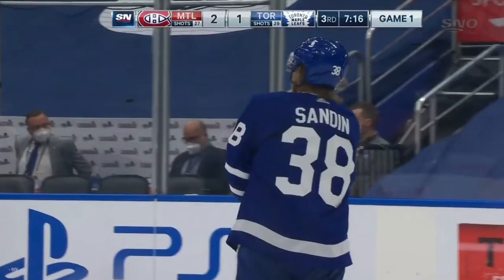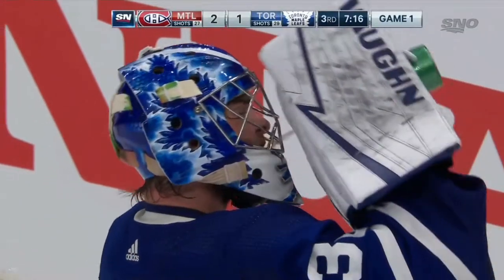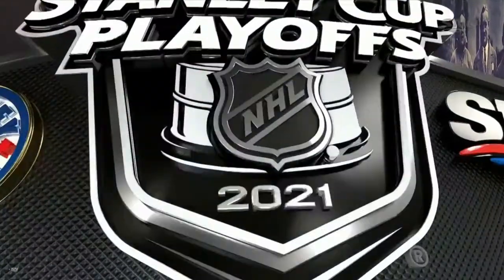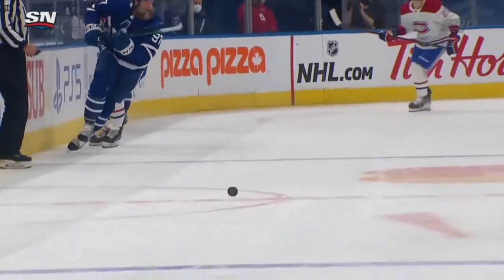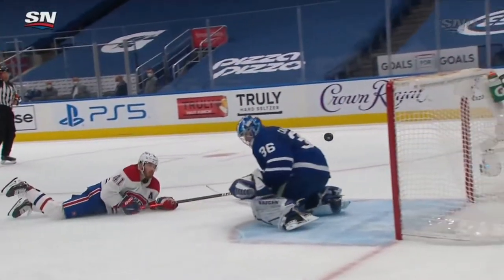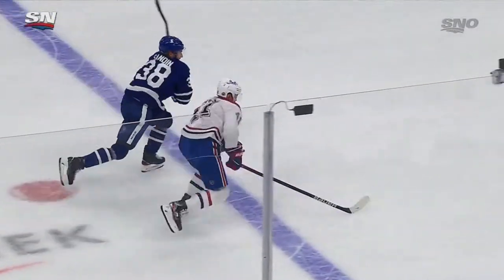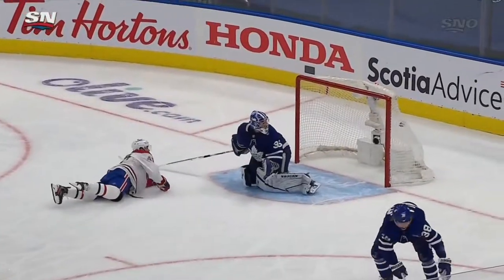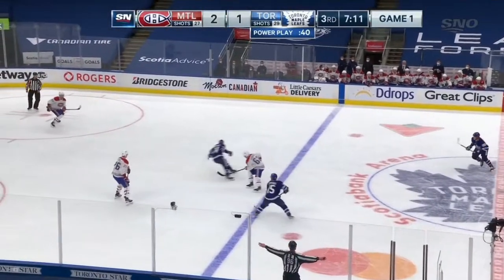Paul Byron scores a short-handed goal while falling down to his knees.